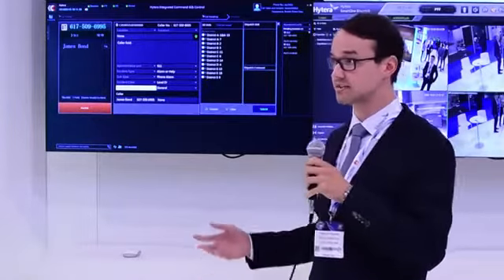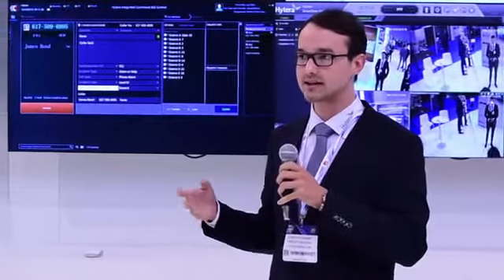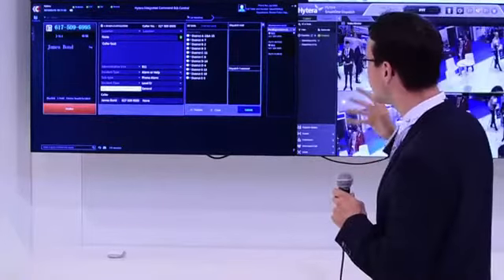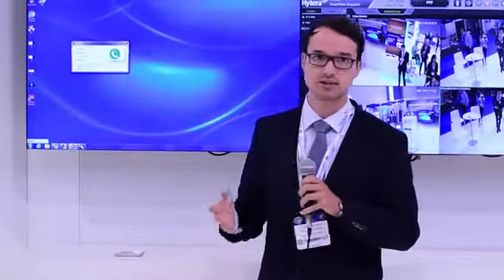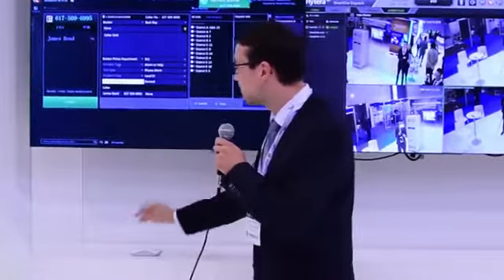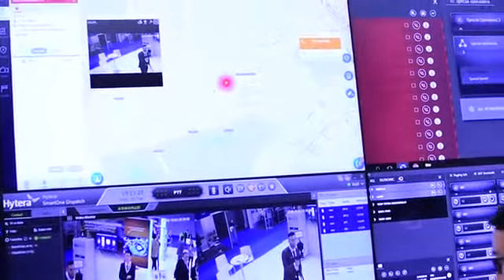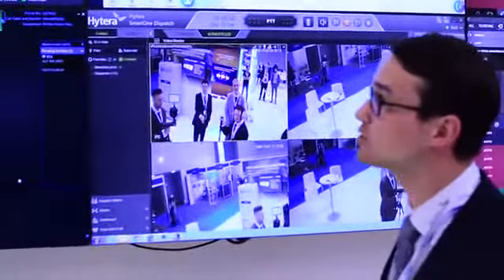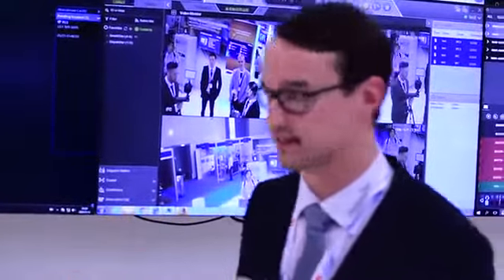[CCW 2018] Hytera's Integrated Command & Control Center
Hytera’s Integrated Command & Control Center - short ICC - is a powerful communication management system that can be operated either wired or wireless.

You had the chance to discover the ICC live at CCW2018 but for those of you who couldn't attend: We got your back with this video ;)

▼ About Hytera Mobilfunk GmbH ▼

Hytera Mobilfunk GmbH is a German supplier of solutions and products in the field of Professional Mobile Radio (PMR). As a known specialist for mobile radio technology, we have been pioneers of professional digital mobile radio systems for more than 30 years and are one of the world's leading manufacturers of TETRA infrastructure components.